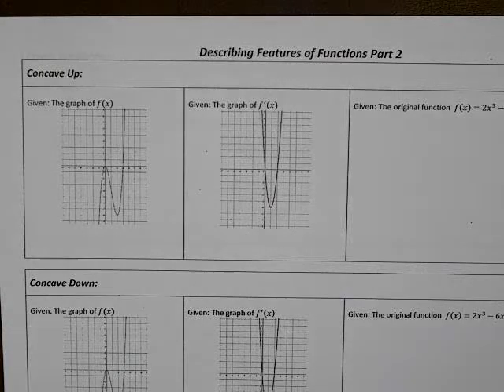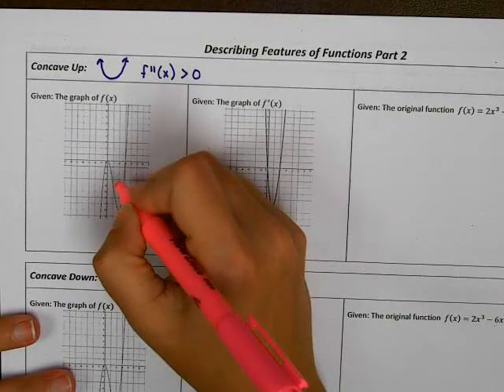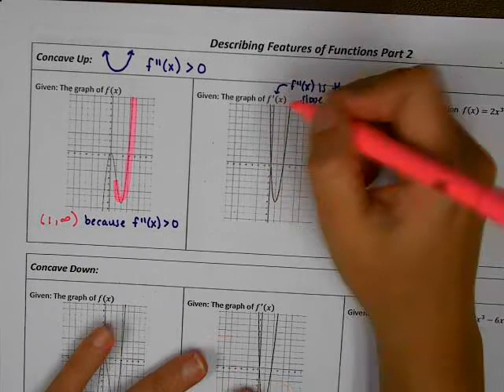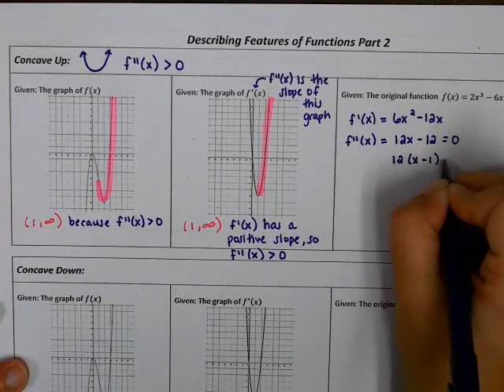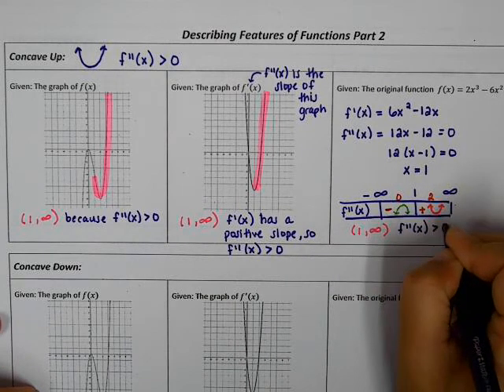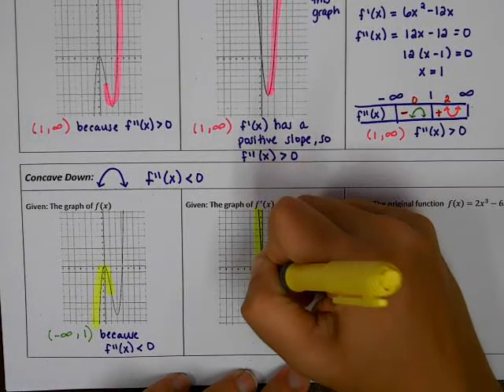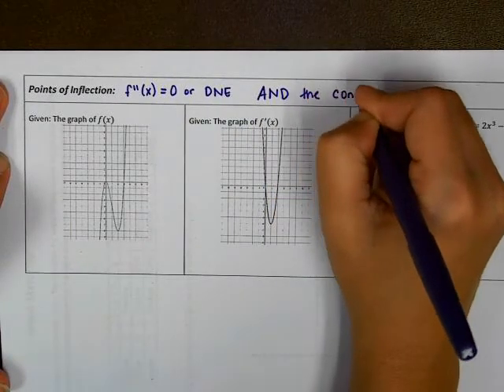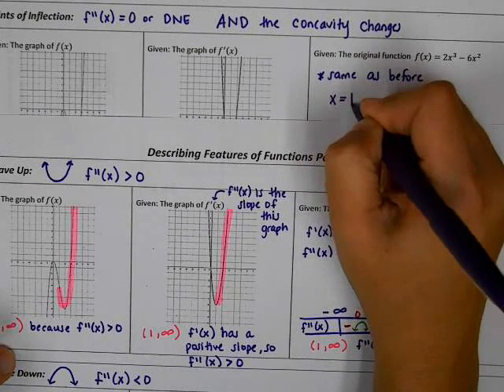AP Calculus AB Describing Features of Functions Part 2 Video